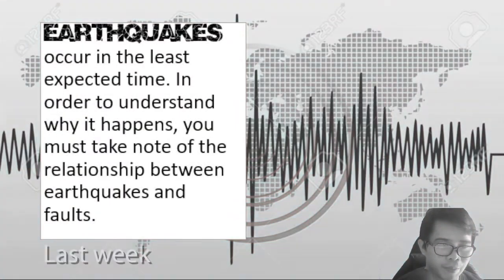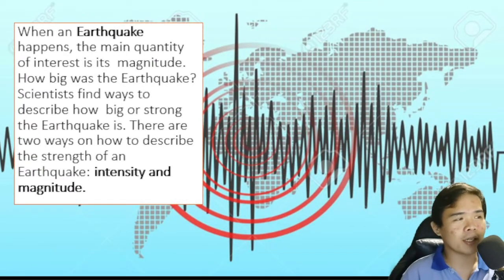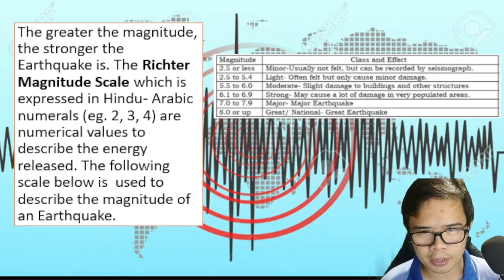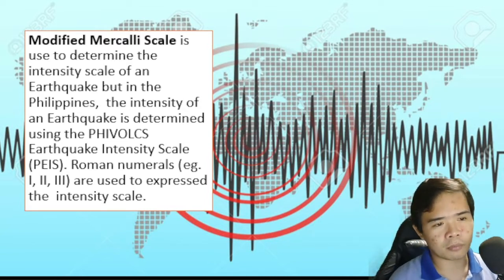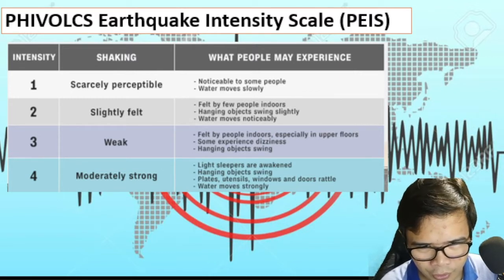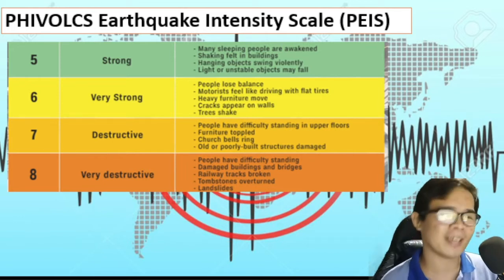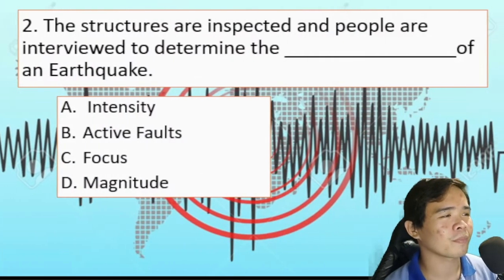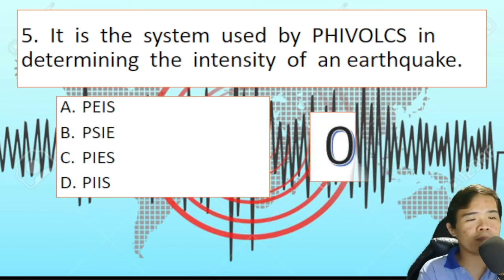Q2M2 Earthquake Intensity and Magnitude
Source Quarter 2 Module 2 Earthquakes